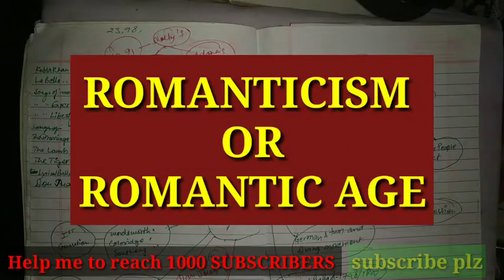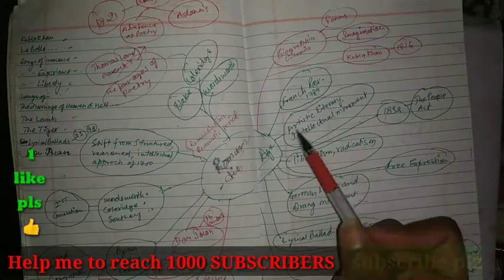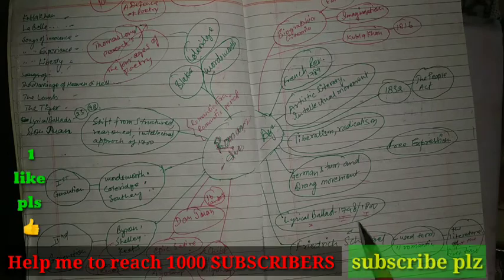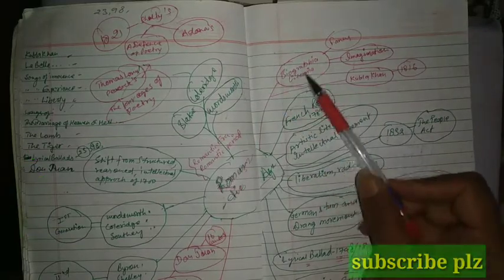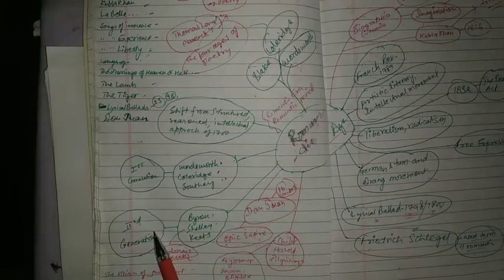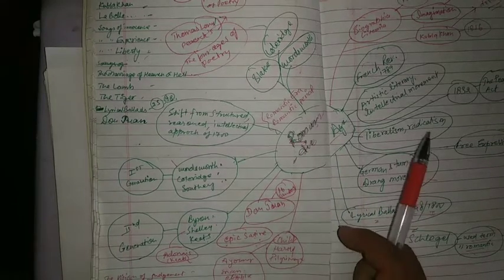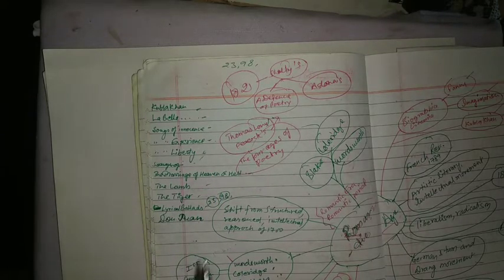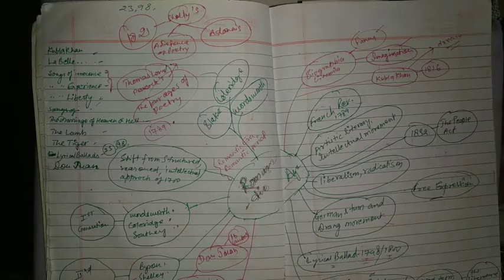Romantic Age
Antanaclasis Antistrophe*

Aphorismus Antistrophy

English Literature courses in India,